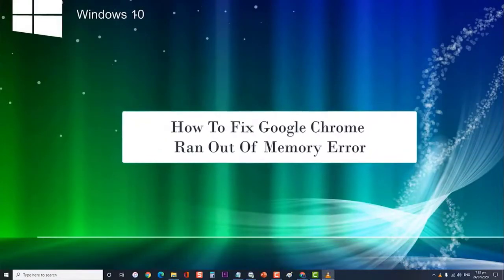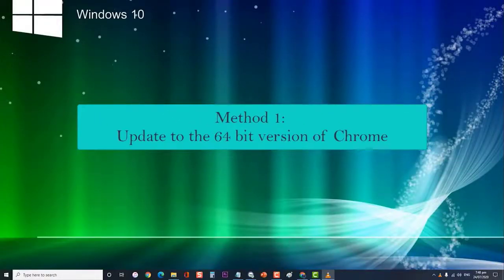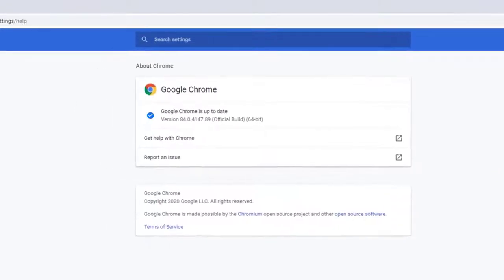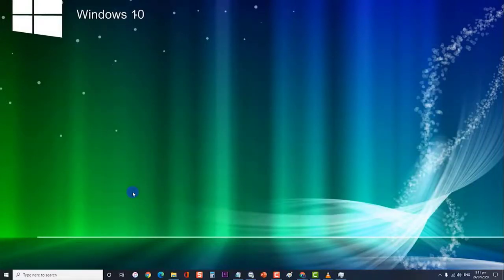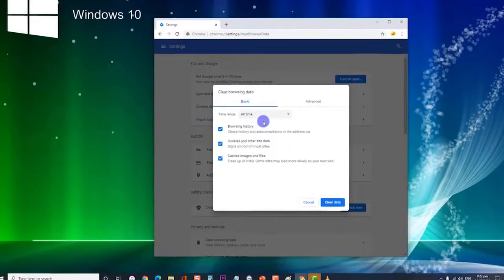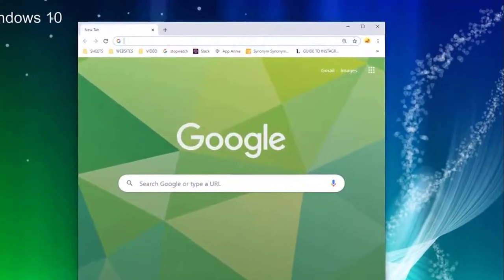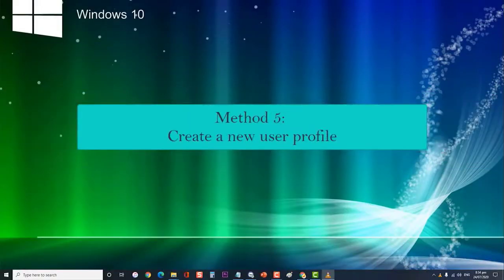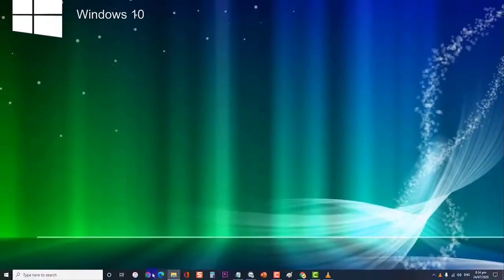How To Fix Google Chrome Ran Out Of Memory Error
In this short video, we will tackle the troubleshooting methods on how to fix Google Chrome ran out of memory error.

01:15 Update to the 64-bit version of chrome
02:10 End google chrome task
02:43 Clear the cache of the browser
03:35 Disable chrome extensions
04:30 Create a new user profile